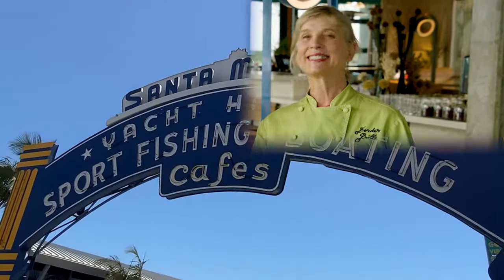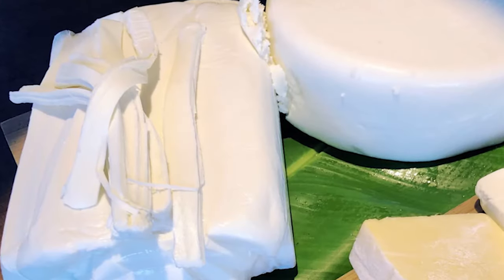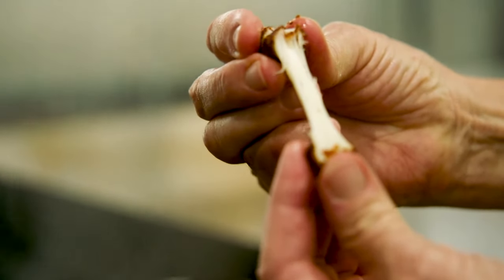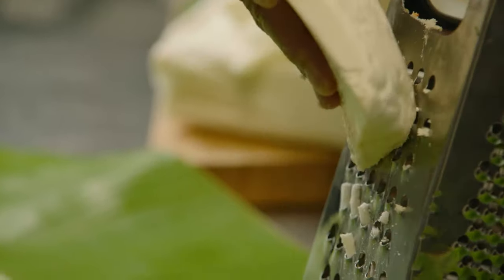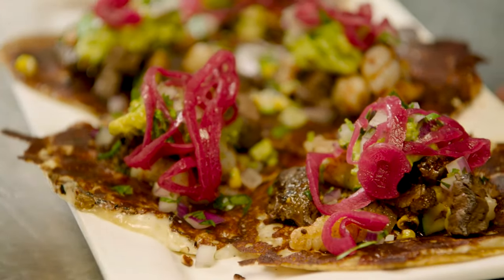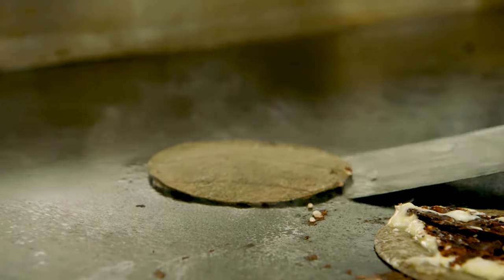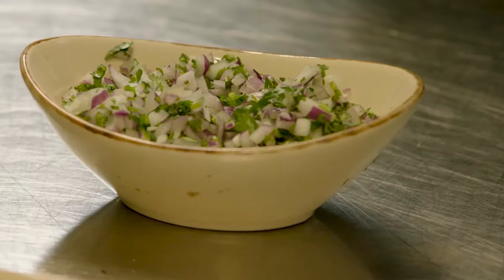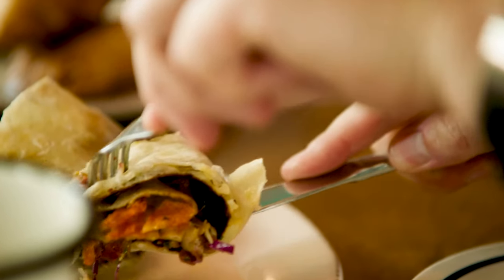Real Makers: Vampiro Tacos, Chefs Mary Sue Milliken & Susan Feniger, Socalo